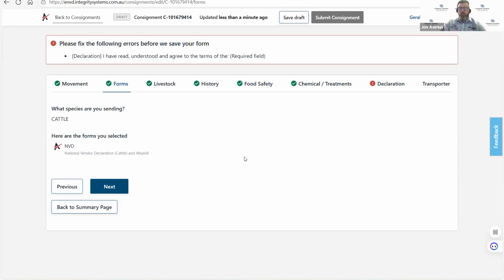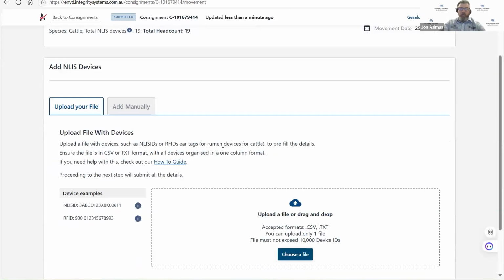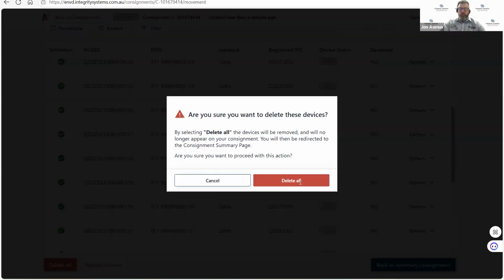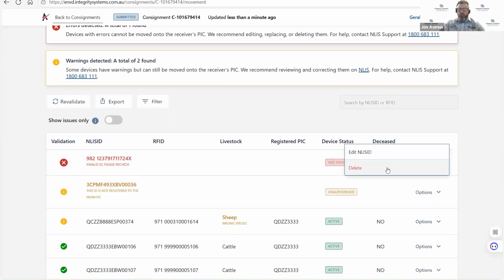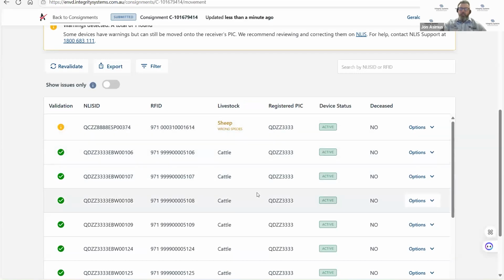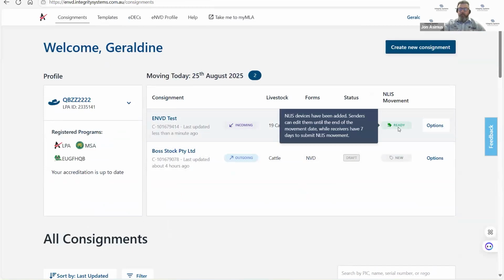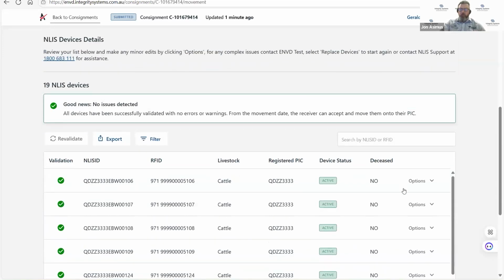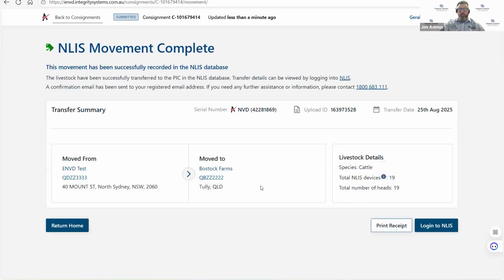WEBINAR | How to add devices to an eNVD - LPA, NLIS, eNVD & eID update for Victoria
ISC Digital Product Manager Jon Asimus demonstrates how to add devices to an eNVD and complete NLIS movements in the web-based eNVD system.